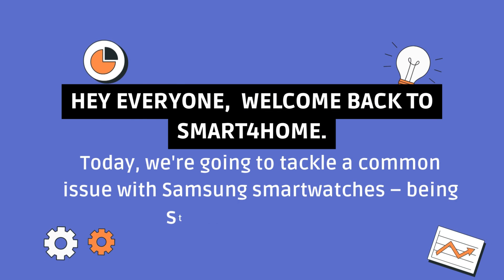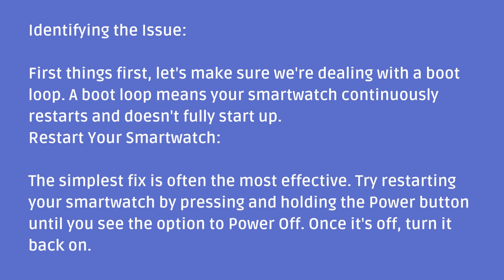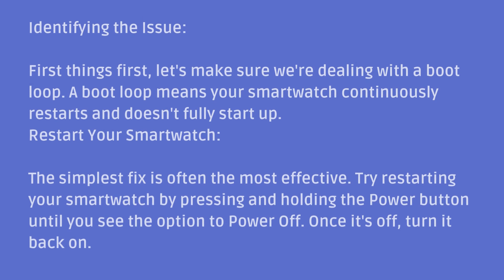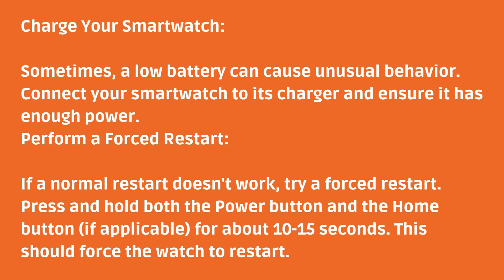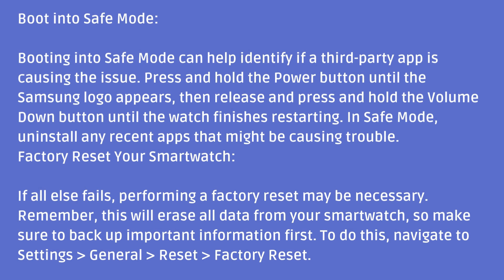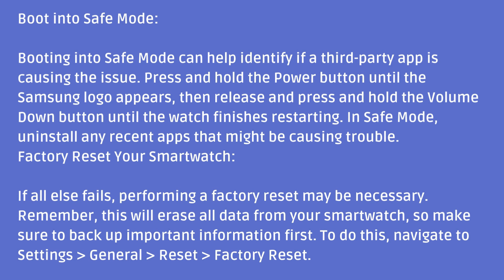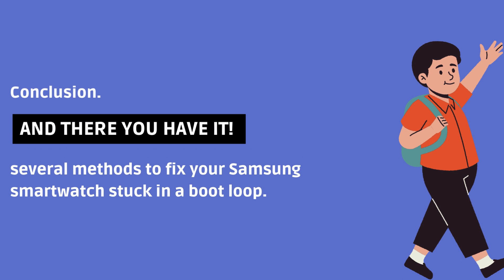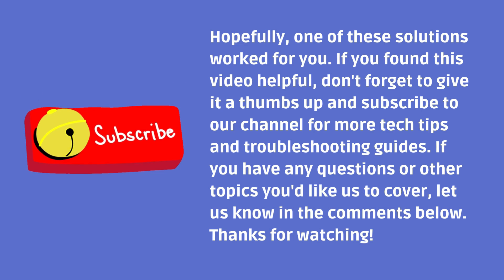How to fix Samsung smart watch stuck in a boot loop? [ Galaxy Watch stuck in a reboot loop? ]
Is your Samsung Smart Watch stuck in a boot loop and you're unsure how to fix it? In this video, we'll guide you through simple steps to resolve this common issue and get your watch back to working order. Whether it's a software glitch, a failed update, or an app issue causing the problem, we've got you covered. Follow along to learn how to restart your device, perform a hard reset, and explore other potential solutions.

Important Tags:
galaxy watch stuck in reboot loop,
why is my phone stuck in a boot loop,
why is my apple watch stuck in a boot loop,
samsung j3 stuck in boot loop,
my apple watch is stuck in a boot loop,
how do i fix a stuck samsung boot screen,
samsung galaxy watch active 2 stuck in reboot loop,